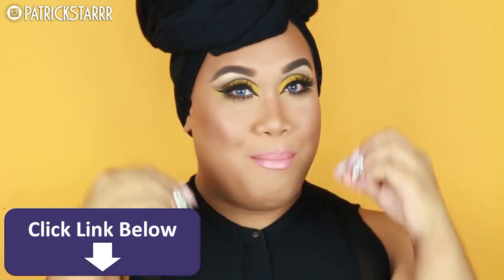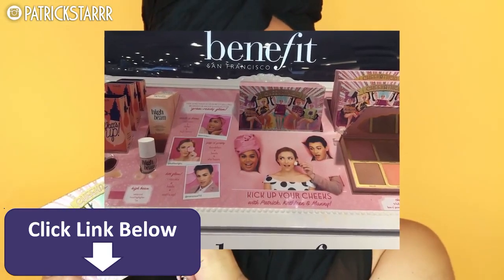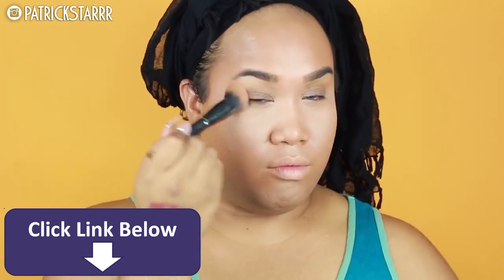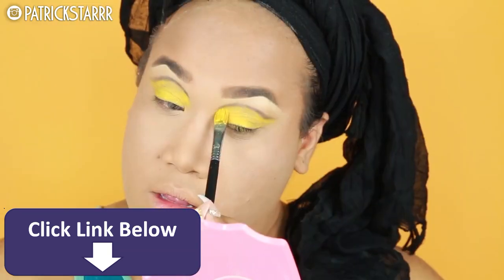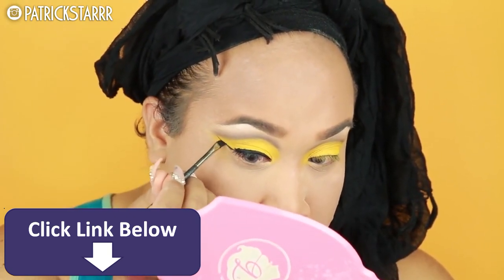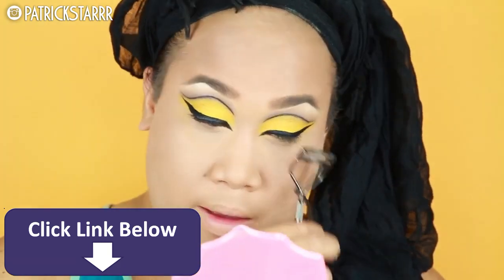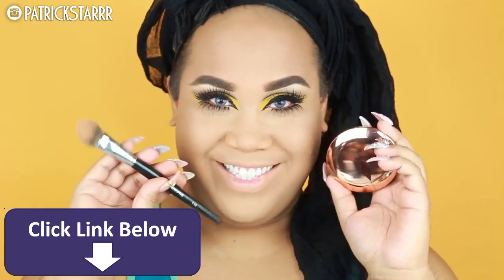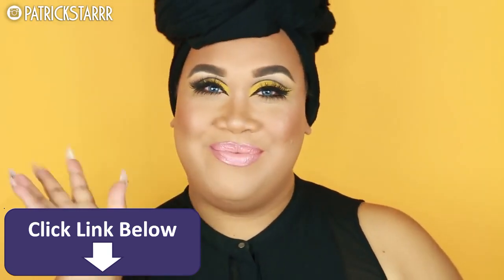YELLOW CUT CREASE MAKEUP TUTORIAL